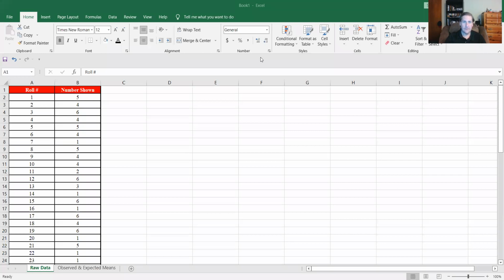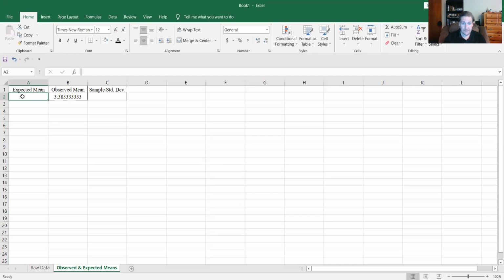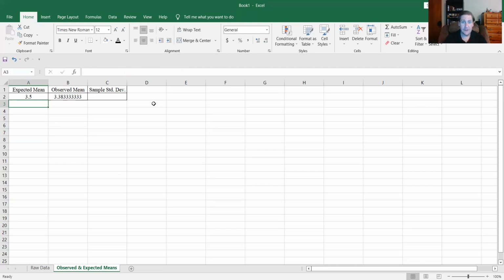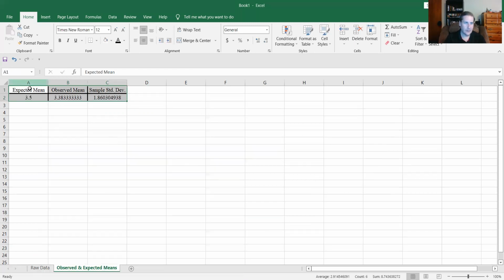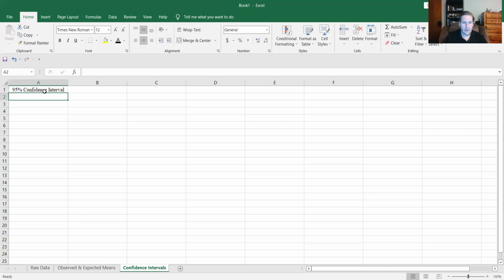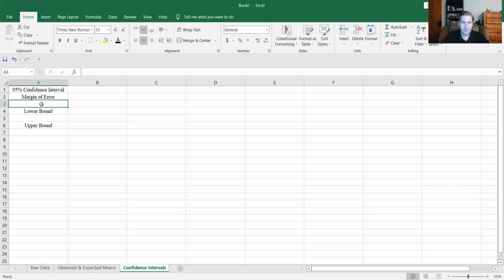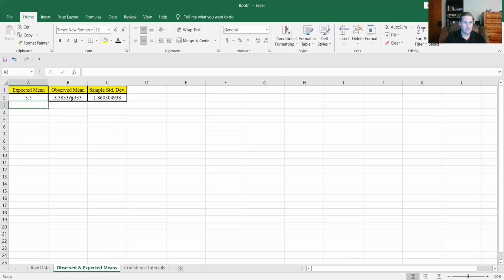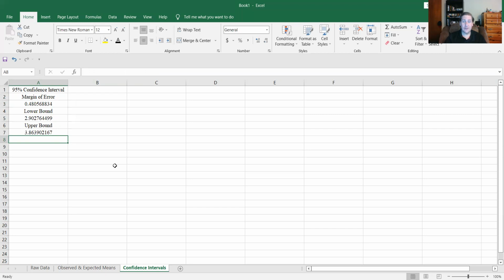Principles of Statistics Project Stage II(b) Example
In this video, I briefly demonstrate how Excel can be used to complete Stage II(b) of the Principles of Statistics project.

The t-distribution table referenced in the video can be found